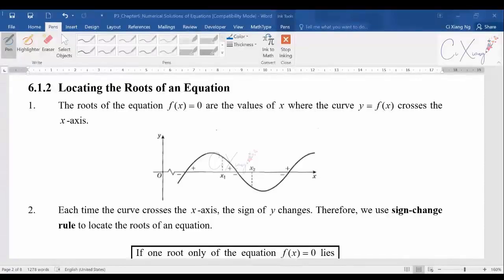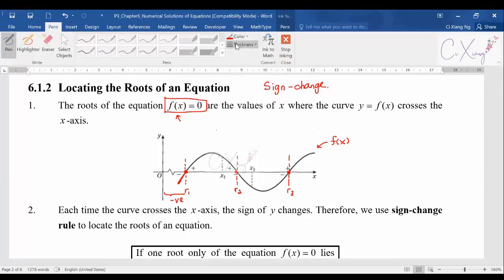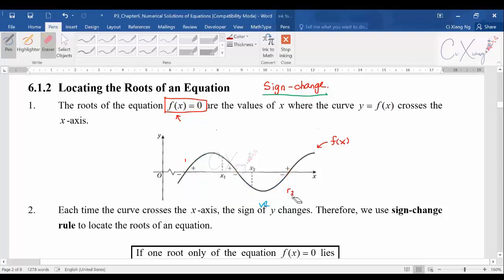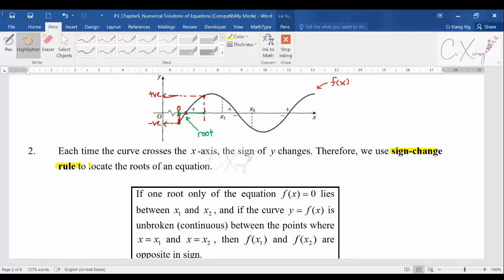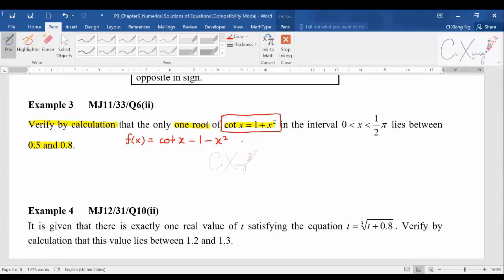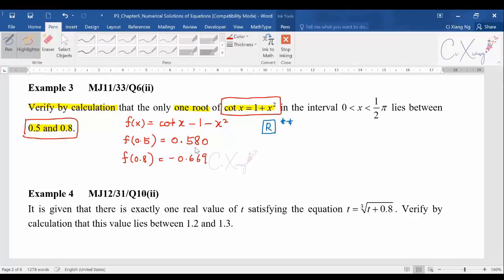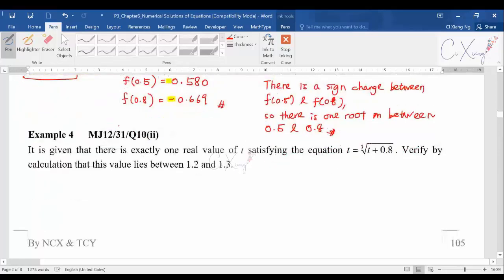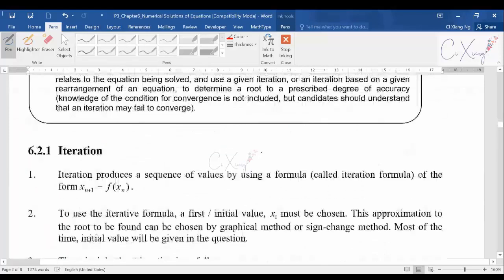9709 Paper 3 Pure Mathematics 3 Chp6 Numerical Solution of Equations [2]